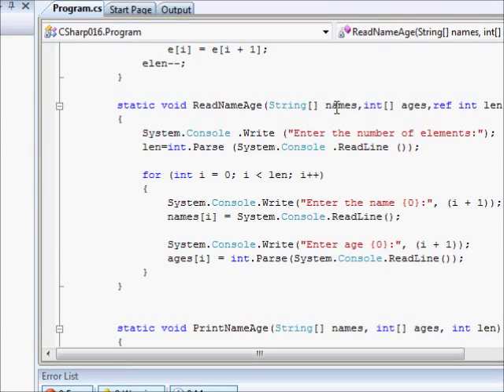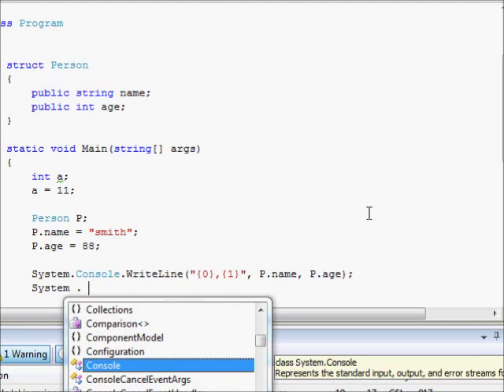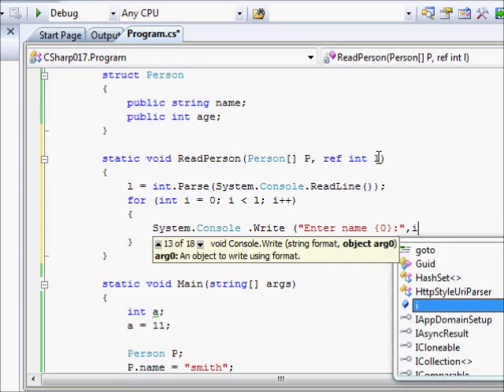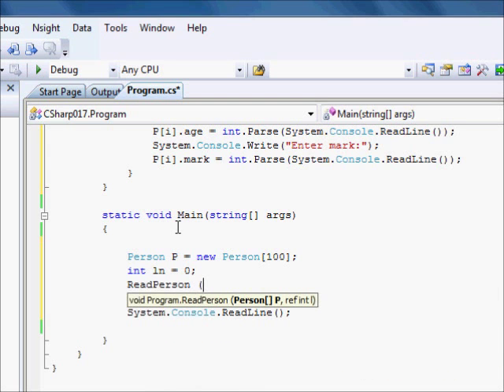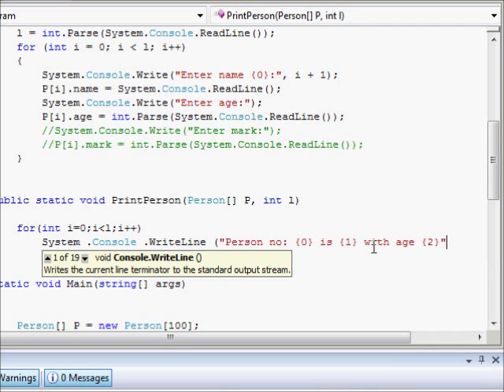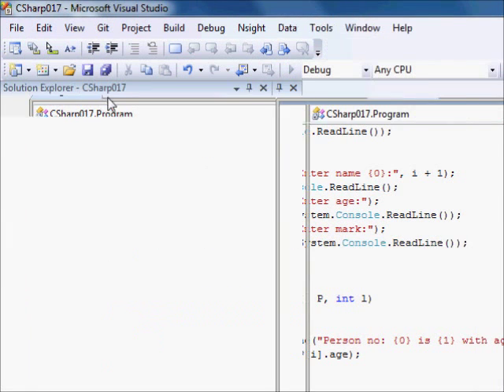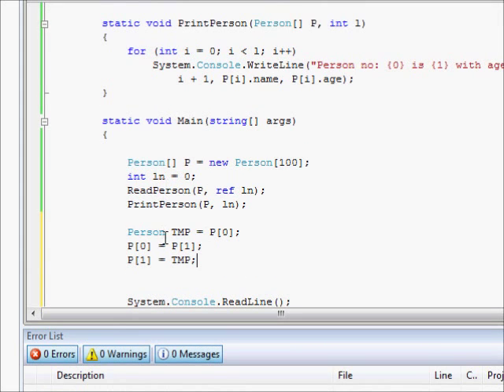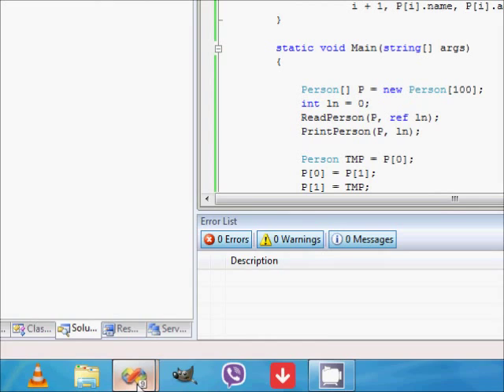Programming in C# 024 - Using structures